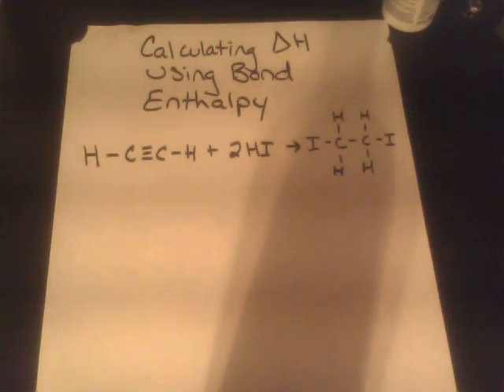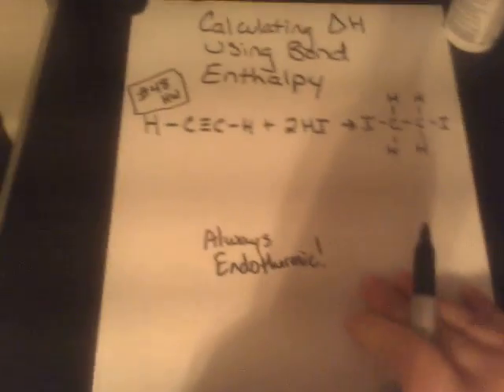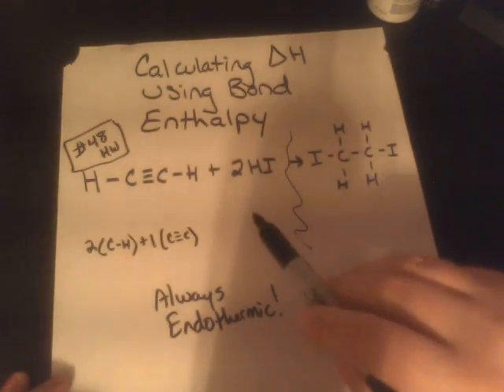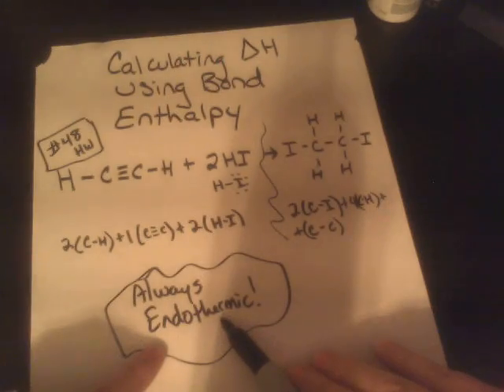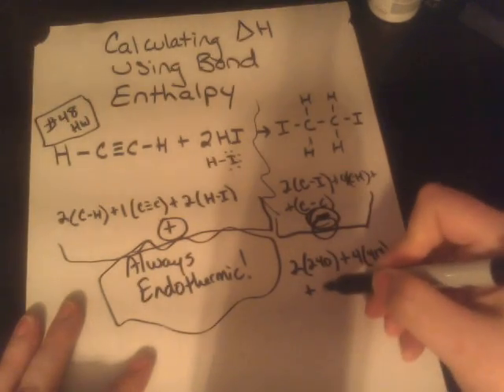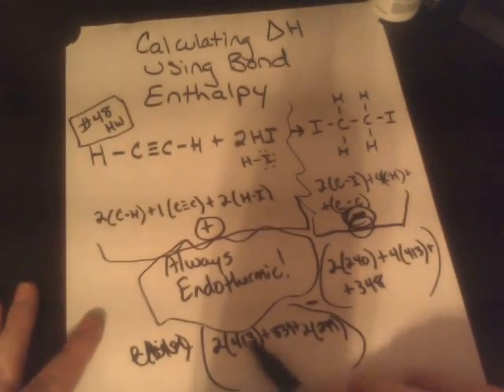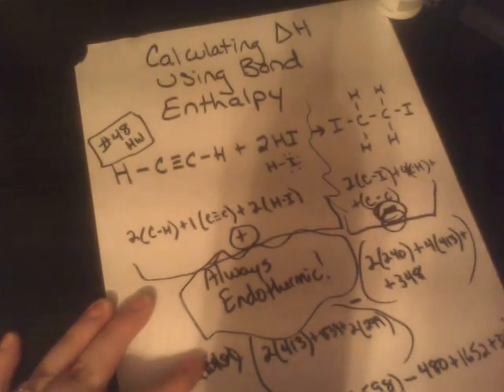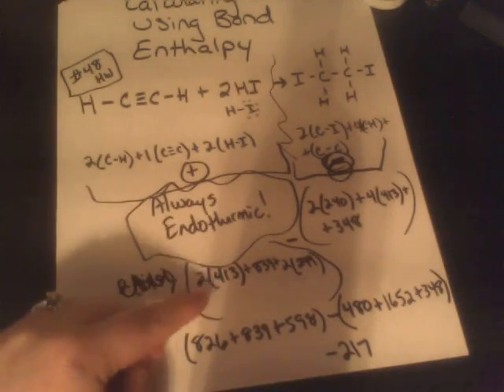Chapter 8: Calculate Enthalpy of Reaction from Bond Energy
In this video, we do an example that shows, from start to finish, how to use given bond energies to calculate the enthalpy of a reaction.